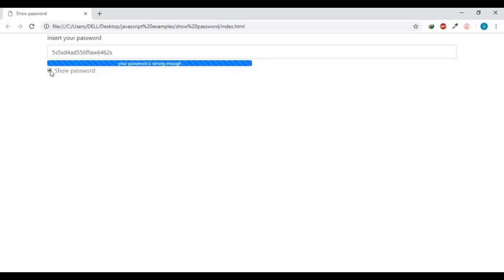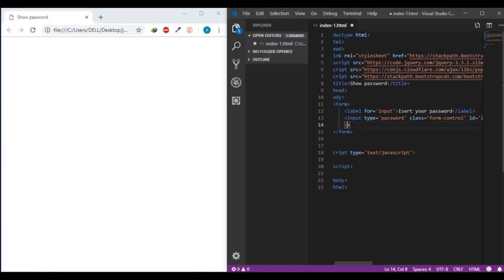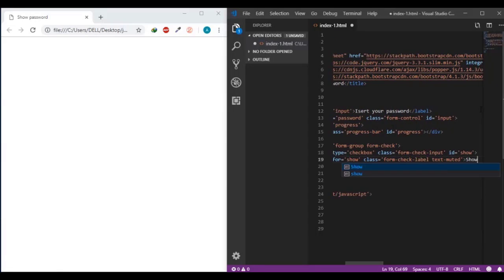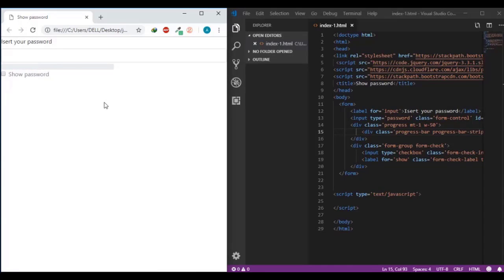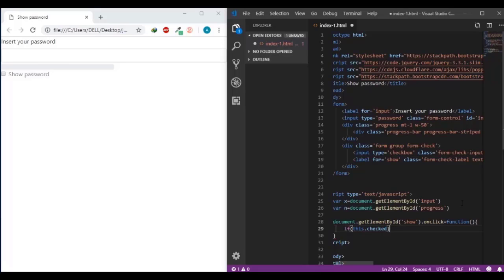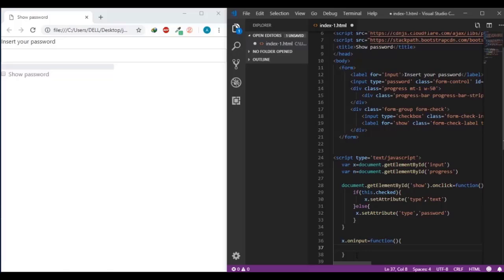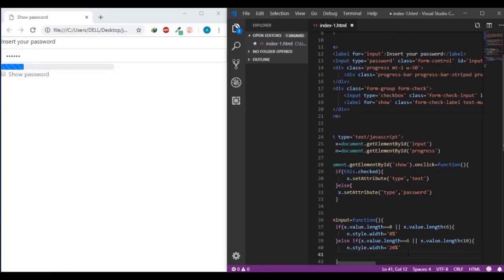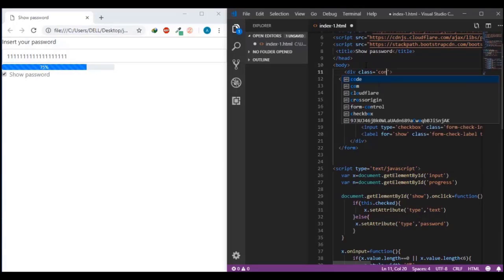learn JavaScript | JavaScript exercise | Show Password and measure its strength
learn JavaScript | JavaScript exercise , a practical JavaScript exercise which used in most of websites, don't forget to check the other exercises.
and if you see it is all what you need to get advanced in JavaScript then catch the free coupon to enroll in the course on udemy where you can find over 12 other useful exercises :

if you didn't make it and catch the free coupon then you can use the discount coupon :